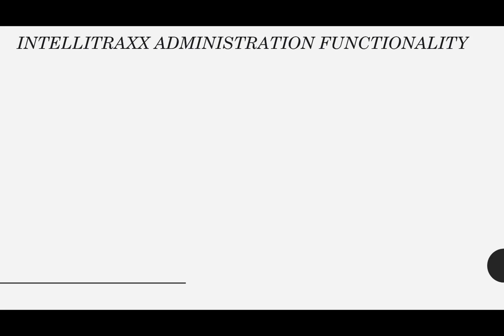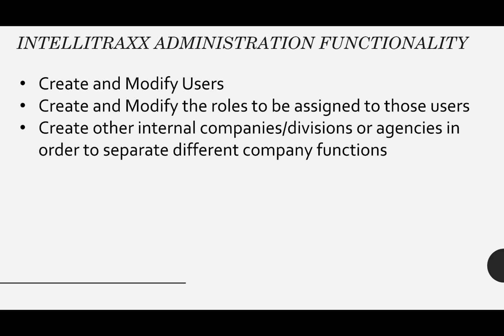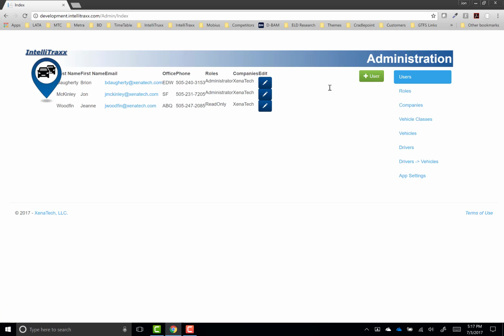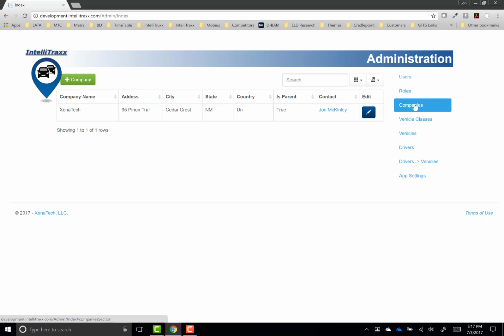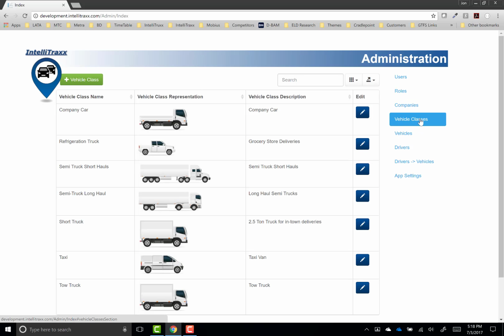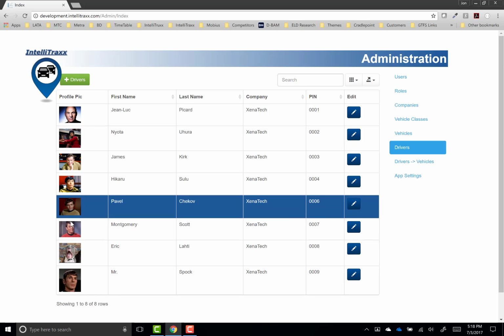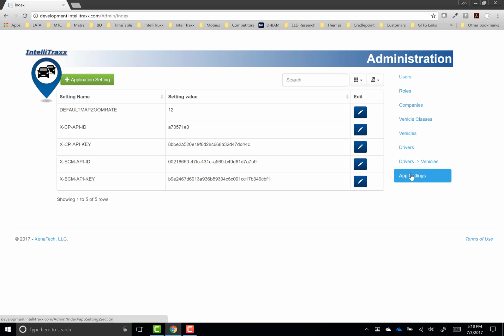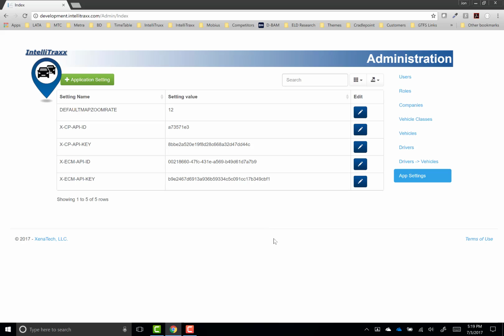IntelliTraxx Demo: Administration Module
Learn about the Administration Module of the IntelliTraxx Solution.